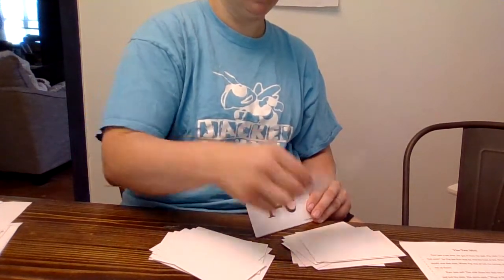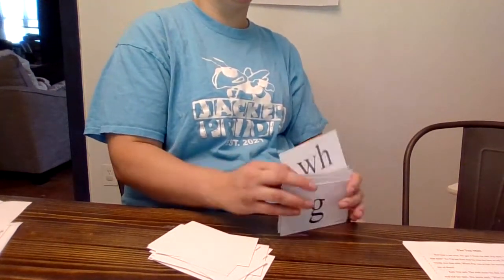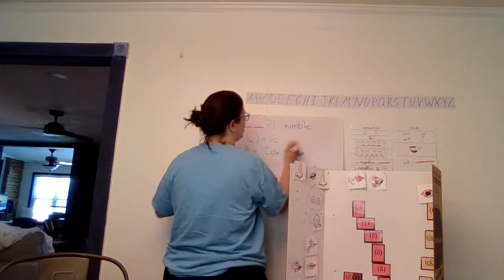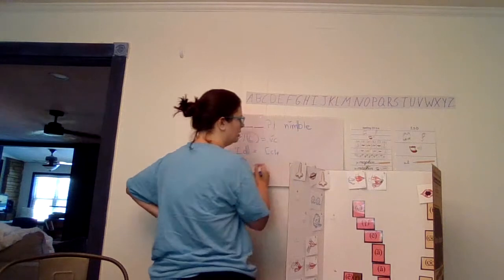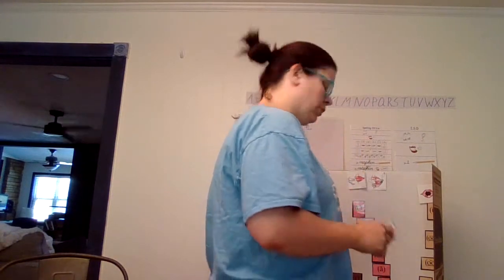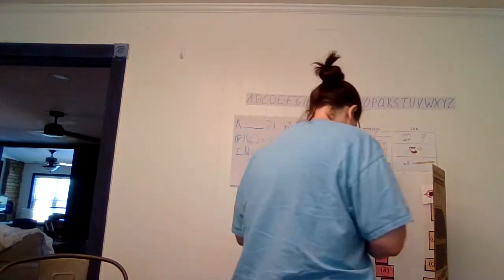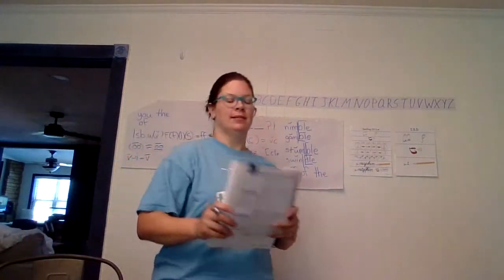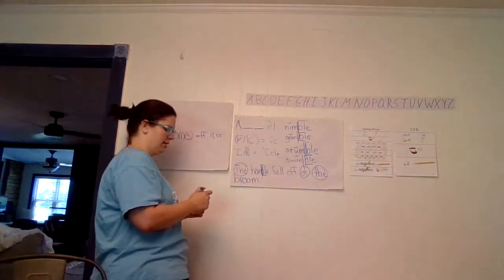Goins b day